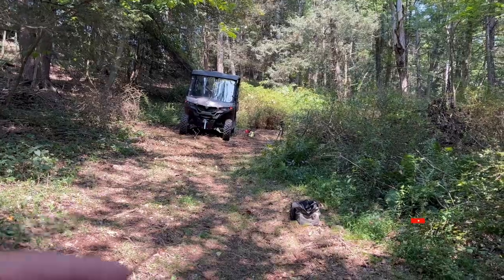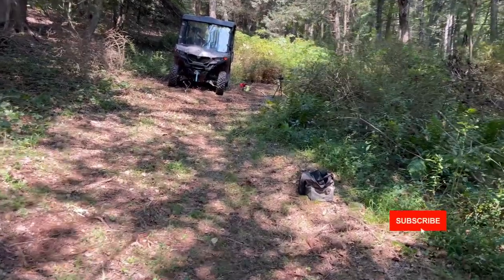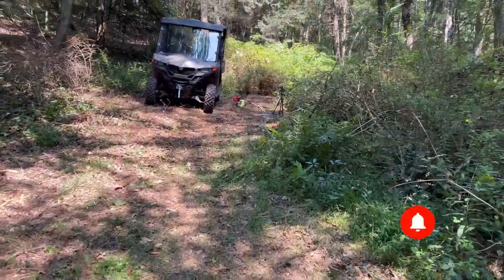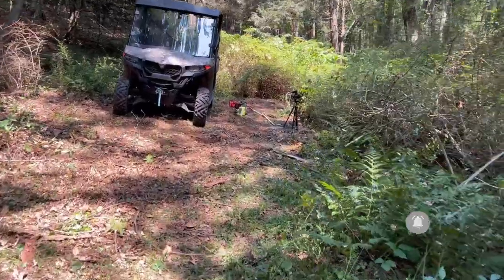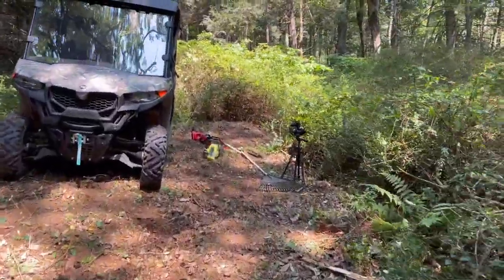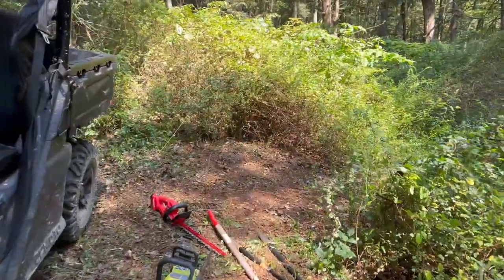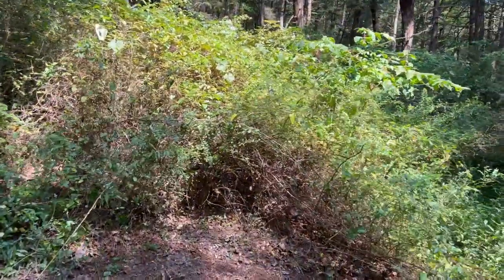Do you need big machine to clear land?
This was done in about a 2hour period. Putting in some elbow grease can really save money.